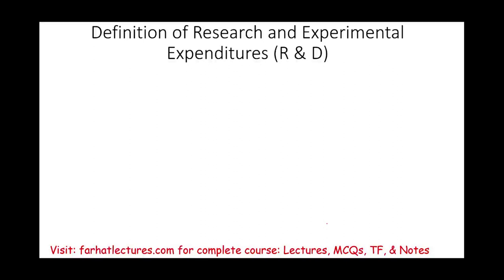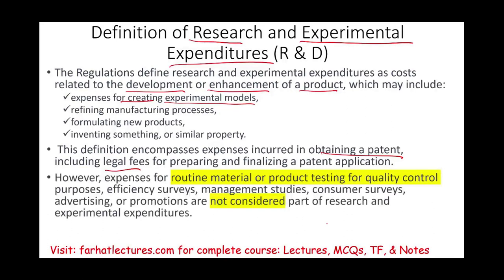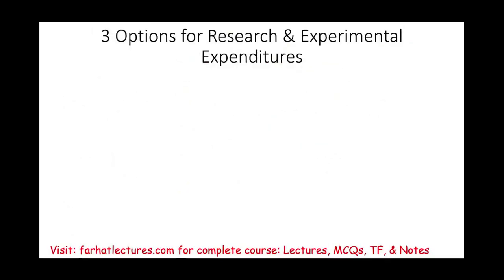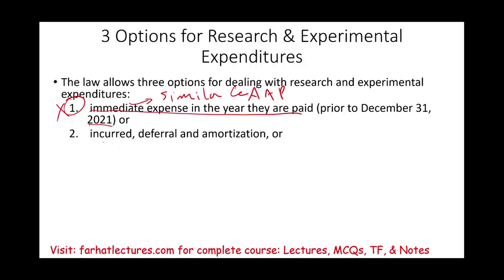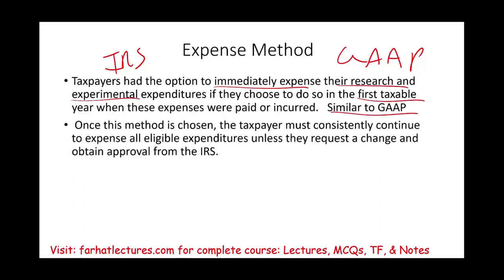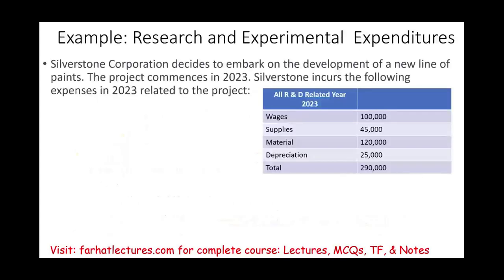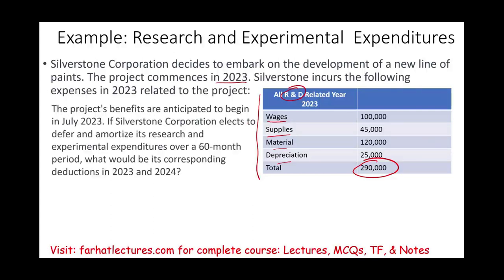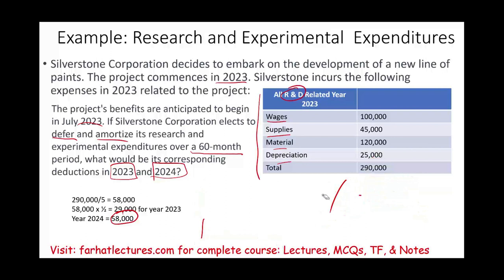Section 174 Research and Experimental Expenditures for Tax Purposes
In this session, I discuss section 174 research and experimental expenditures for tax purposes.